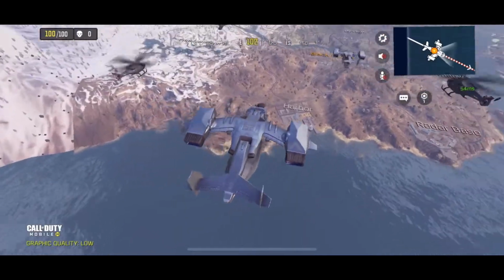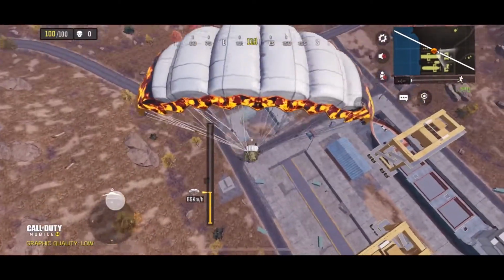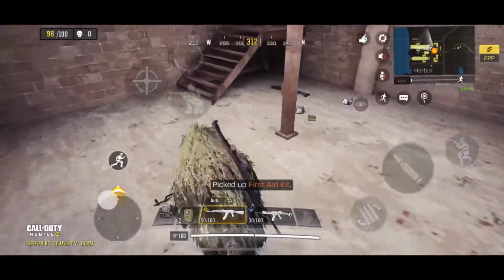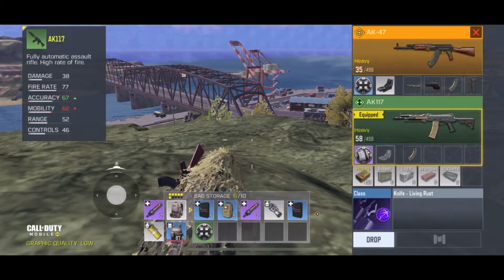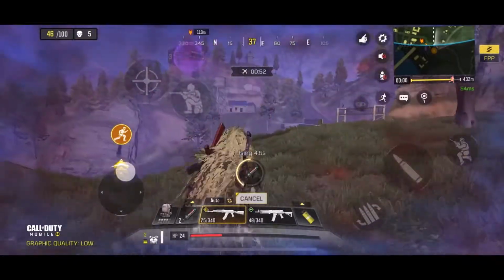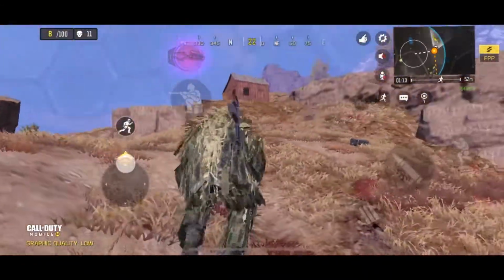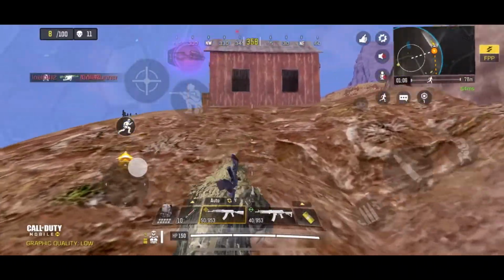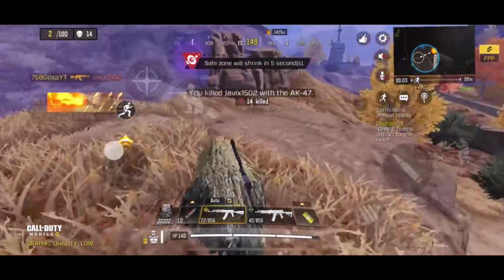Bushman Tactics Vs Duos | COD Mobile Warzone TPP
I did a voice over explaining how I play BR.

Device: iPhone XS Max
Editing software(s): iMovie